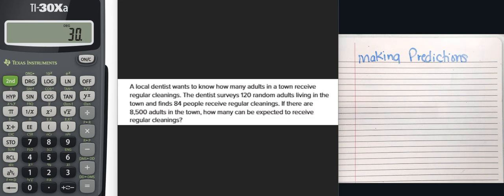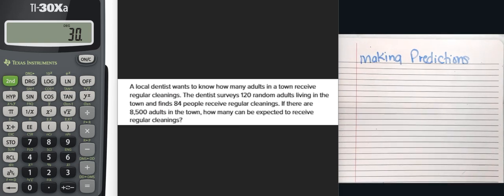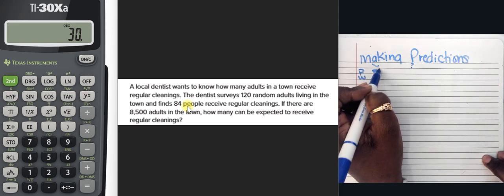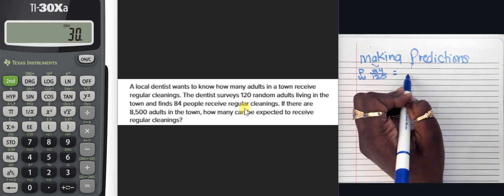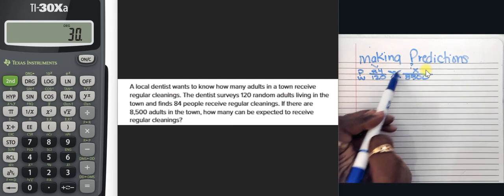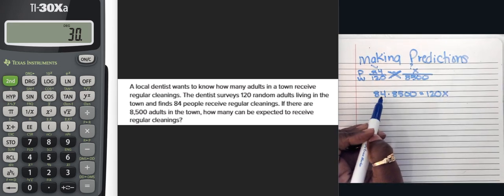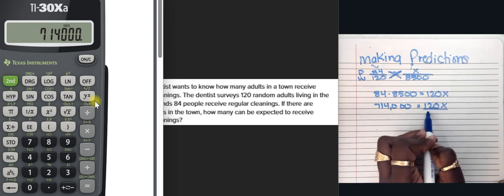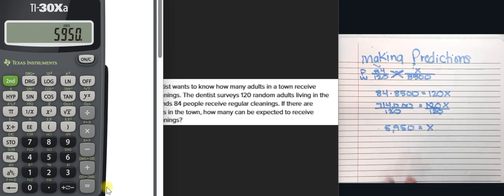469 Making Predictions Proportional Relationship, Solved using Cross Multiply Method